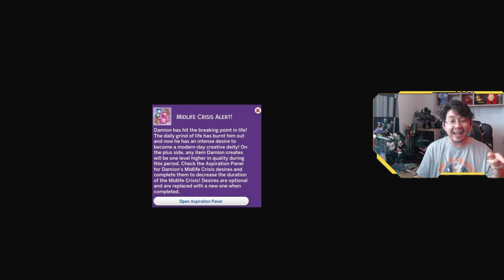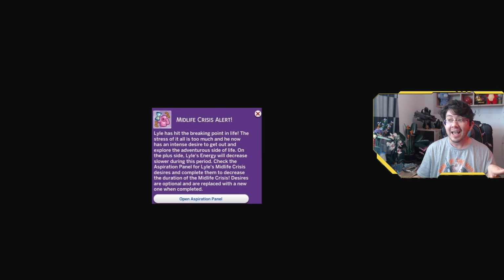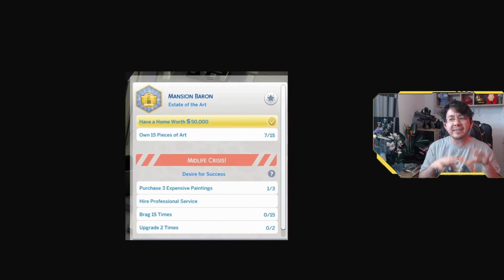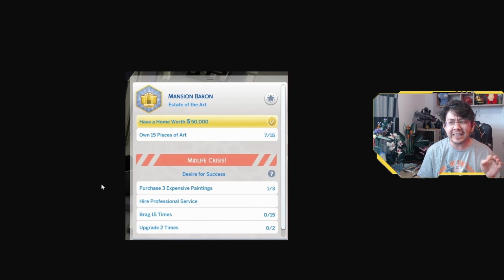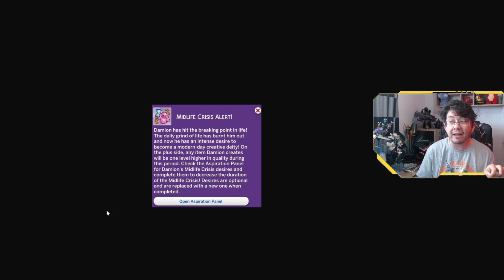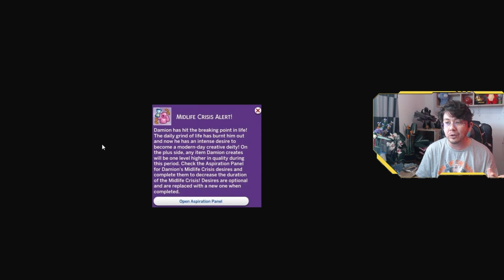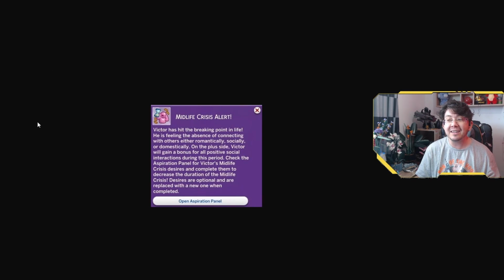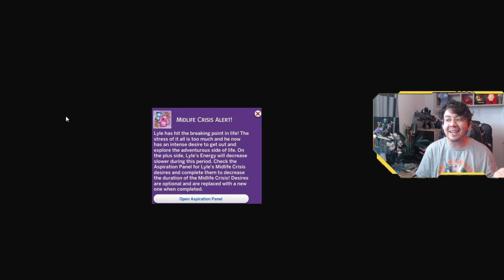How to Survive a Midlife Crisis in The Sims 4 Growing Together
This is a short guide on how to survive a midlife crisis in The sims 4 Growing Together. In this video, I cover what a midlife crisis is, how to shorten it, and why you might not want to make it end!